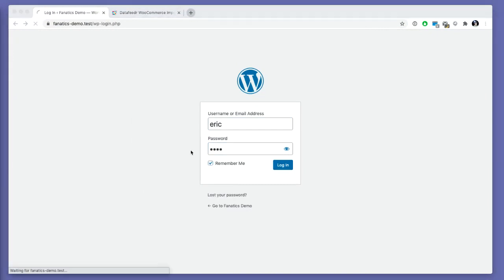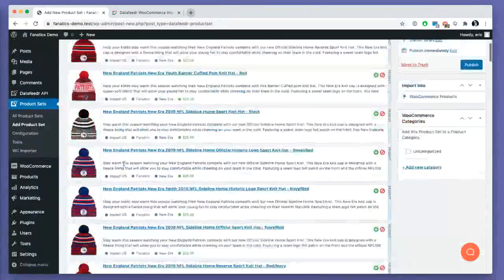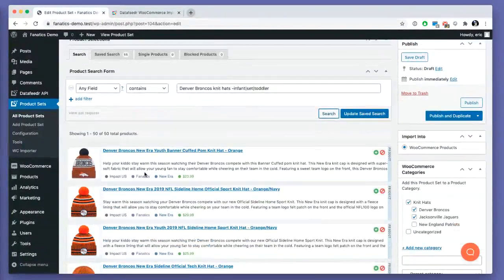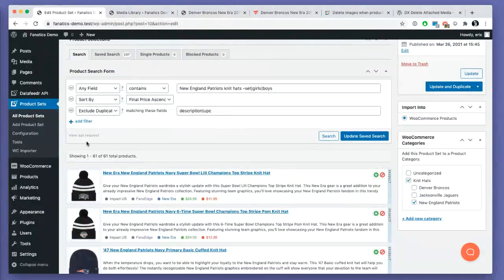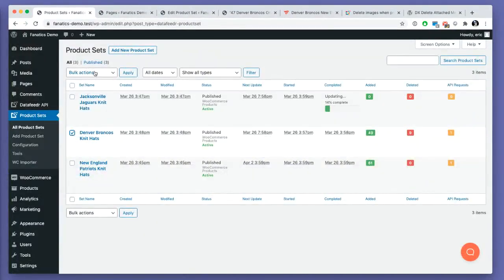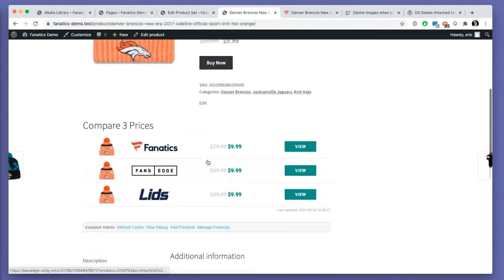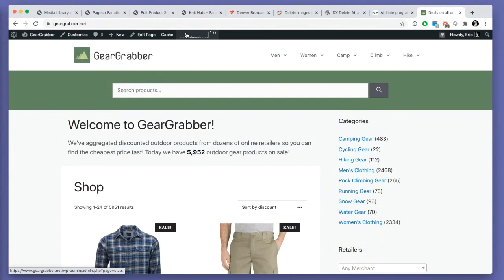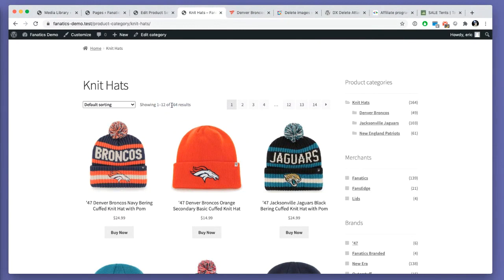Fanatics Friday 03/26/2021 - DataFeedr Demo with Eric Busch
We had a great Fanatics Friday webinar this week with some discussion of March Madness and the MLB Opening Day just around the corner.  The big featured segment of the webinar this week was a demo of the DataFeedr tool that allows affiliates to quickly and easily build powerful storefronts featuring products from Fanatics-powered affiliate program's product data feeds (Product Catalogs in Impact Radius)